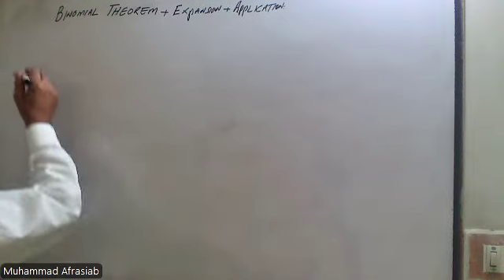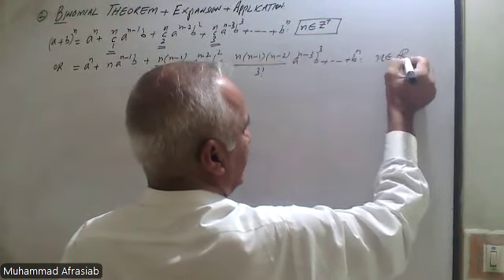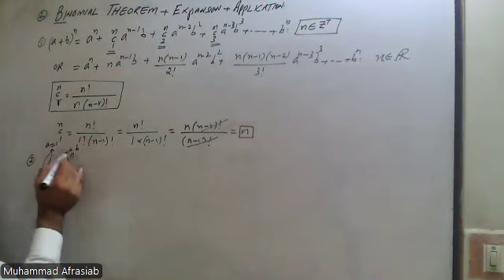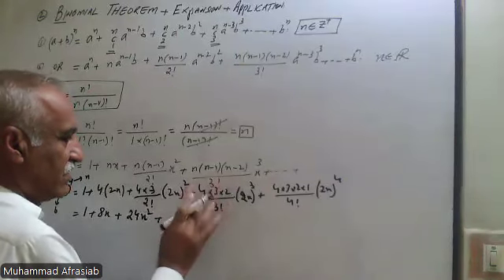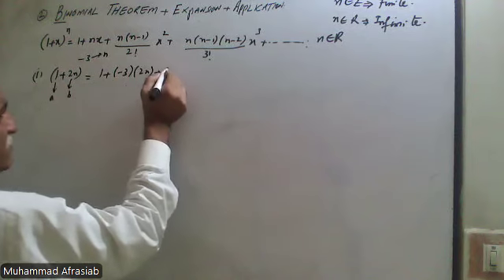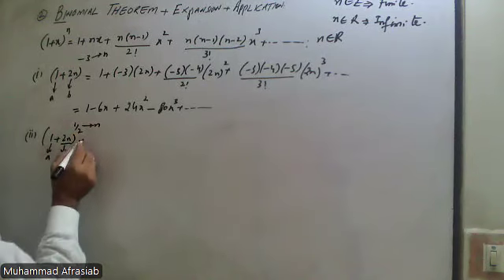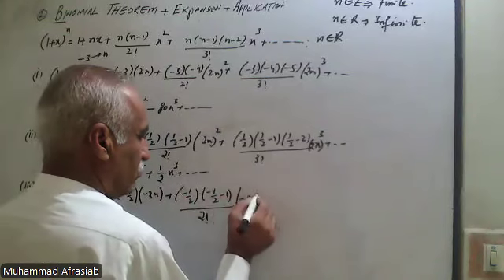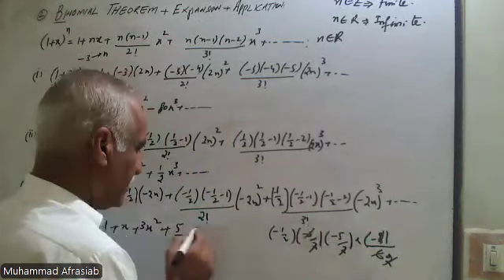Binomial theorem A2 Part 1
Binomial theorem and expansion with definition and use  in different application of binomial is concerned and use in practical situation.